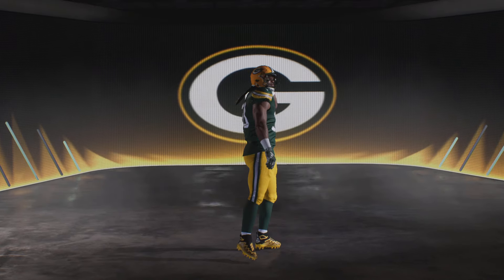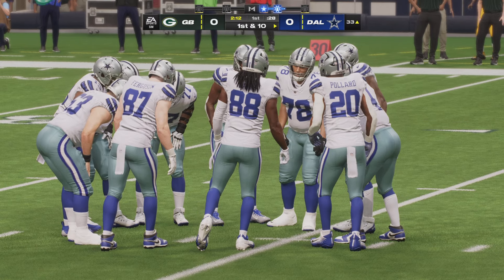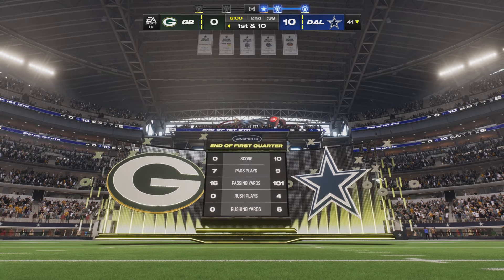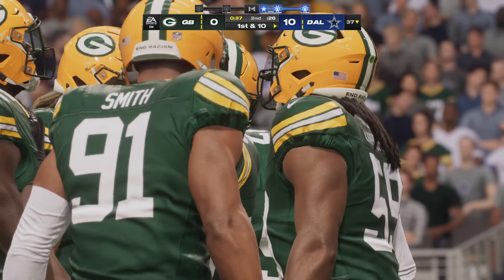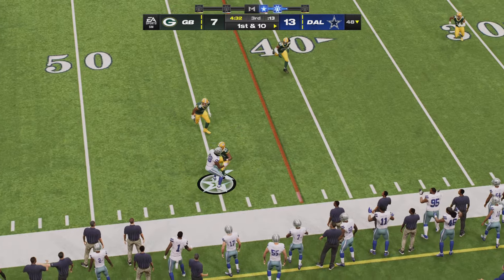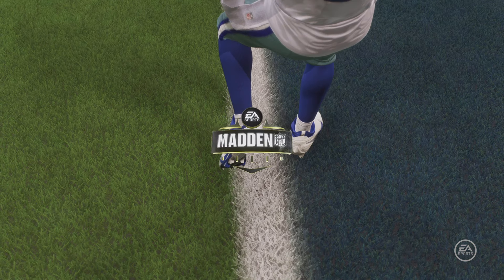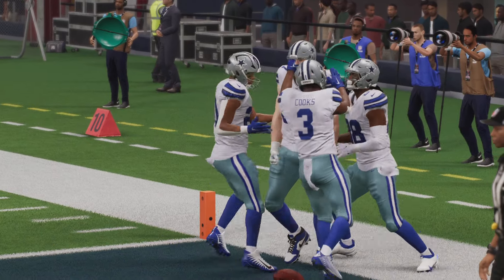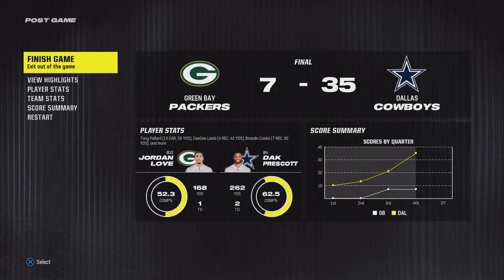Green Bay Packers vs Dallas Cowboys NFC Wild Card Madden24 Simulation | PS5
The Green Bay Packers of the NFC North take on the NFC East divison champs the Dallas Cowboys in the Wild Card round of the NFC playoffs who will move on to the divisional round of the playoffs and who's season will end